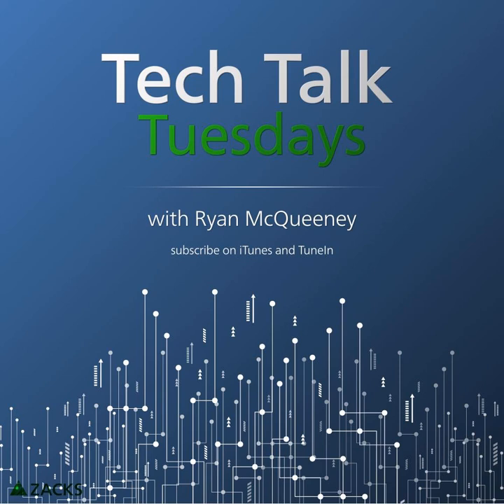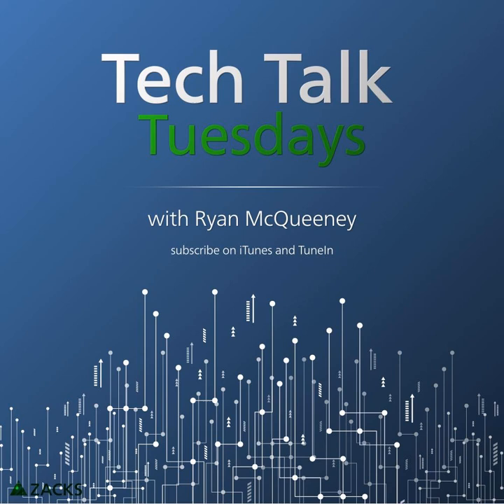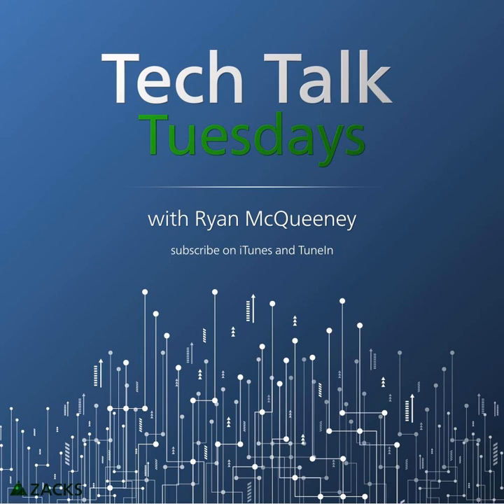What We Learned From Nvidia’s Gamescom 2018 Event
Ryan McQueeney recaps Nvidia’s kick-off event at Gamescom, where the gaming graphics powerhouse unveiled a new line of GPUs which promise to deliver one of the world’s most immersive interactive visual experiences.

  (0:45) - Gamescon 2018: Nvidia Product Announcements

 (4:45) - What Exactly Is Ray Tracing?

 (10:00) - Takeaways On Investing In Nvidia